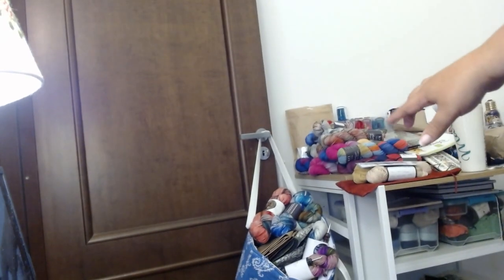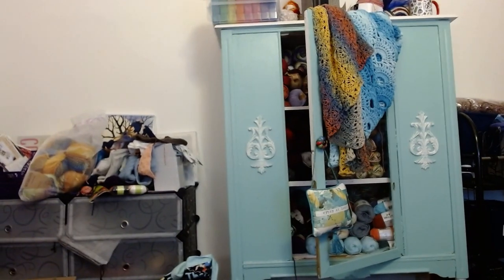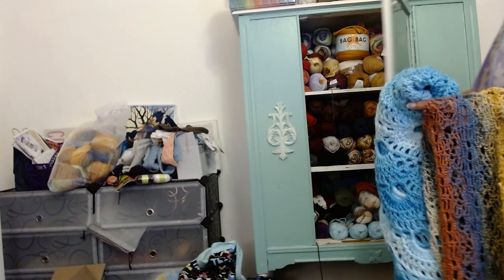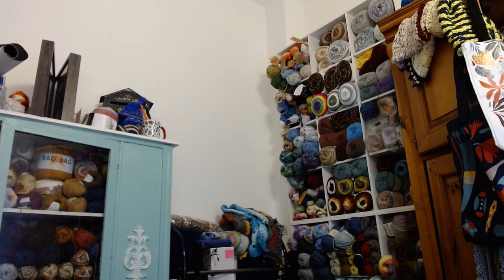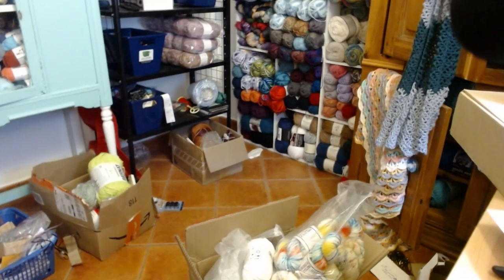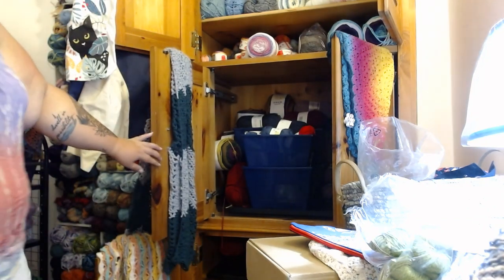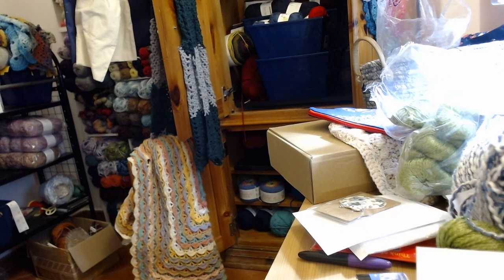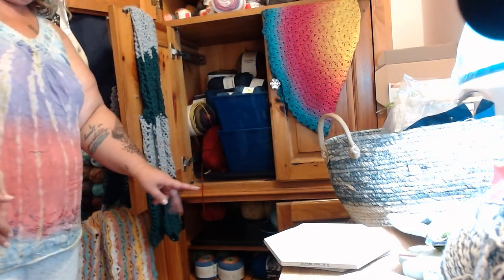Check out My Mess Ep 359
Yarn organization in my yarn library! Can I clean it up?

Channels mentioned:
Sam: @manfasmakes-sam
Antoinette: @HOOKINSTITCHINISLANDSTYLE
Amanda: @ObsessiveCrochetLady
Come join us on Facebook, we have so much fun there too!

Feel free to send me any questions or tips you might have!
This has my Facebook & FB group: @Bellauncinettocrafts
Amazon Wishlist